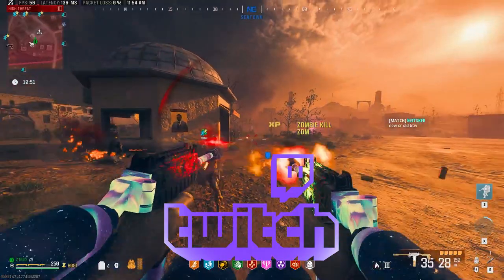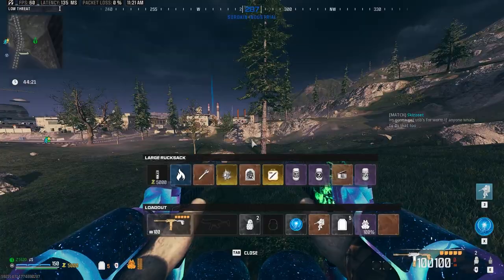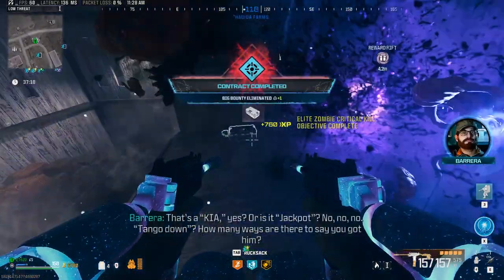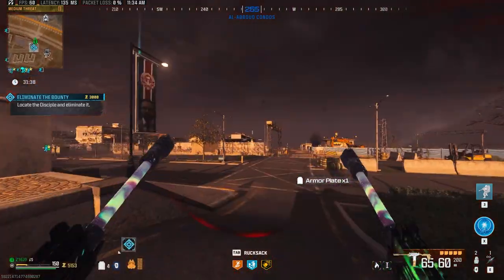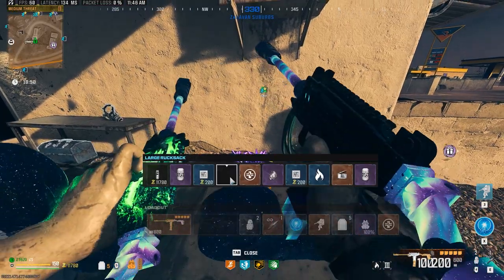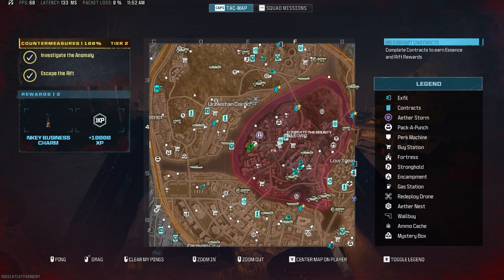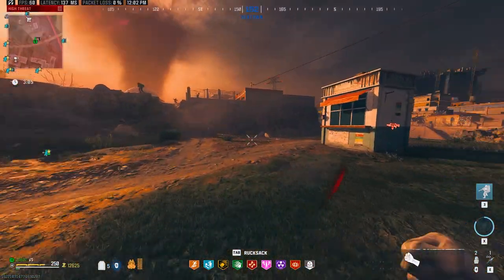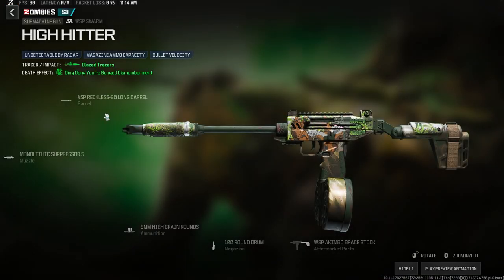MW3 Zombies Season 3 THIS VIEWER BUILD SLAPS BOSSES!!!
Grab a jug and don't go down. In this series I will be going through all the MW3 & MW2 weapons as well as after market parts and kits then reviewing them for the MWZ mode inside of your modern warfare III game. Today I cover the WSP Swarms with the store build "High Hitter" for mw3 season 3, if you have a weapon you would like to see tested let me know in the comments and lets help each other with your best weapon builds in the comments.